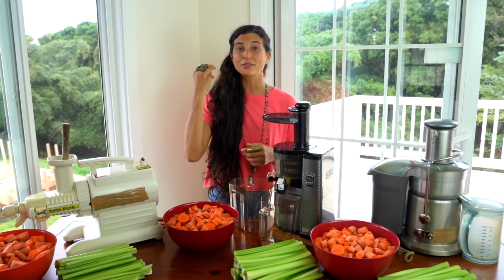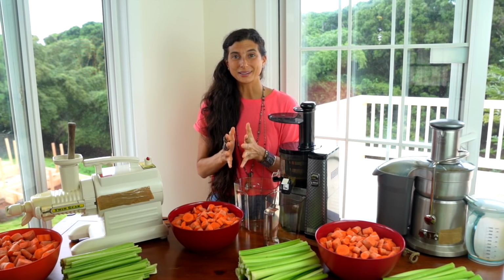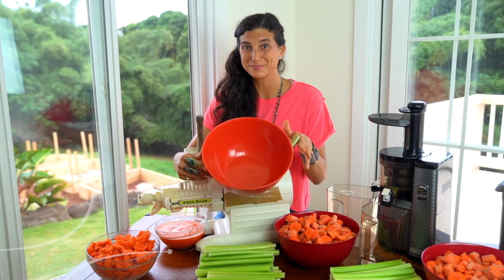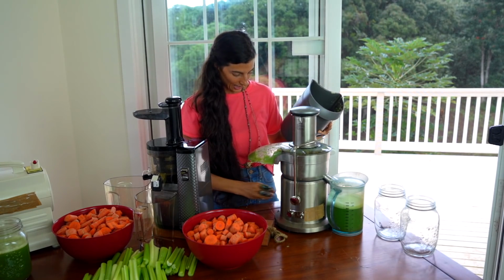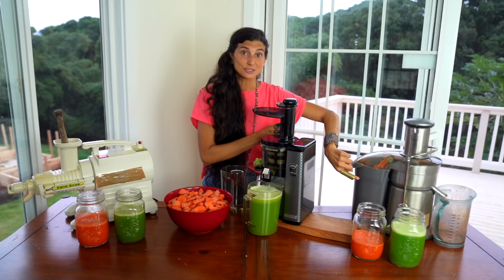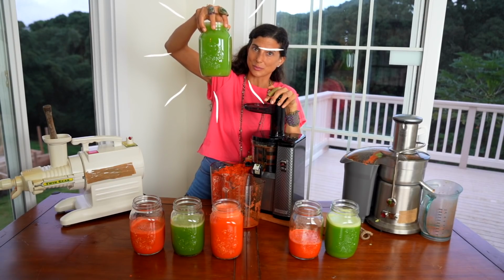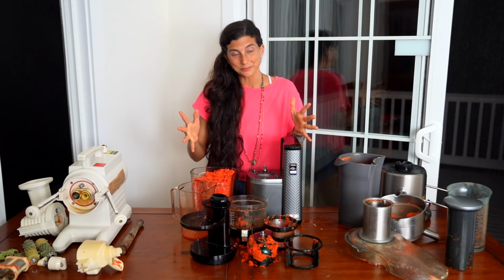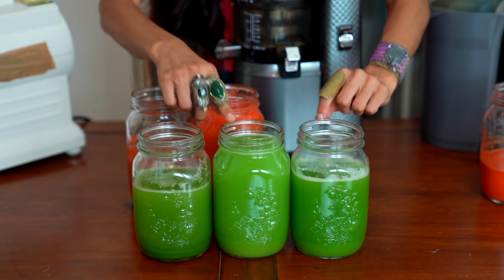What's the BEST Juicer & EASIEST to Clean?! 3 In-Depth Comparisons 🥕Money Saving Tips for Juicing...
♡ Enjoy this juicer comparison! If you're looking to get a new juicer, I highly recommend the Nama juicer. It surpasses other juicers in yield, quality, sound, time, cleaning, pulp, and more! Which is the best juicer?! I hope this video is able to show you how awesome this juicer really is, and I hope you love it! As a raw vegan of 15 years, I am so happy to have this juicing machine in my kitchen.

♡ Sprouting Seeds I LOVE (12 lb. Bulk Set)
♡ More Sprouting Jars

About FullyRawKristina:
Kristina Carrillo-Bucaram lives to inspire a FullyRaw, or 100% raw vegan healthy vegan lifestyle A raw vegan lifestyle incorporates fruits, vegetables, nuts, and seeds.